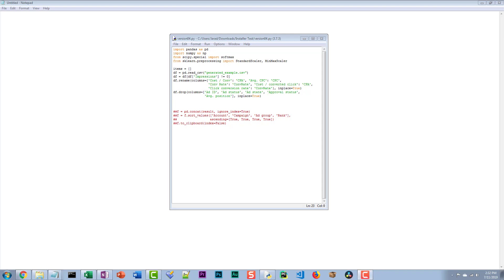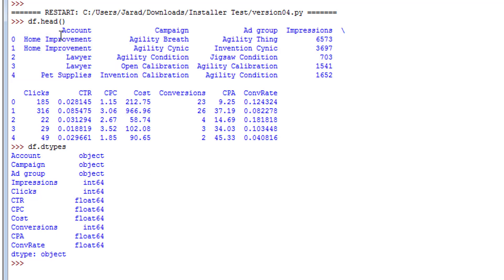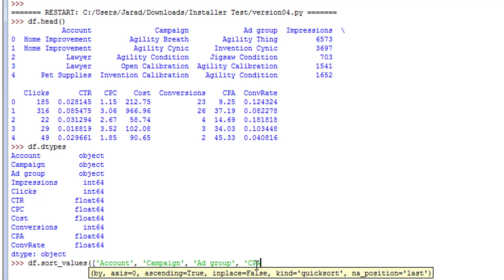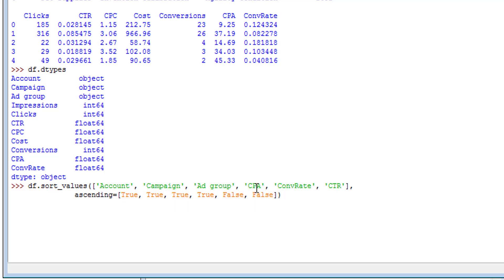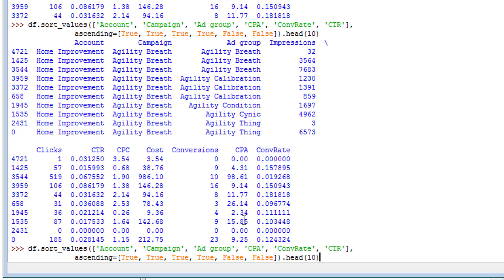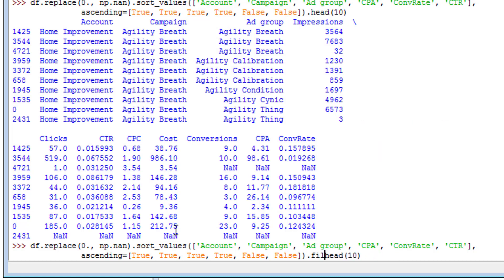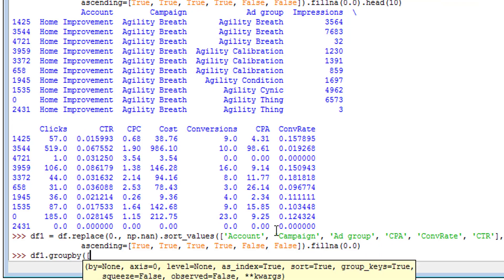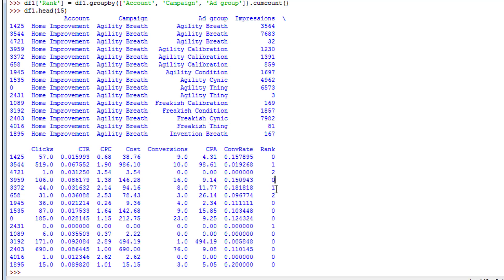Increment Count by 1 in A Groupby with Pandas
In this one, we're going to cover sorting a DataFrame while avoiding zeros and show you how to assign a custom ranking to rows that belong to a group.